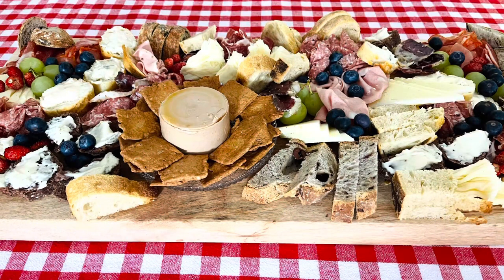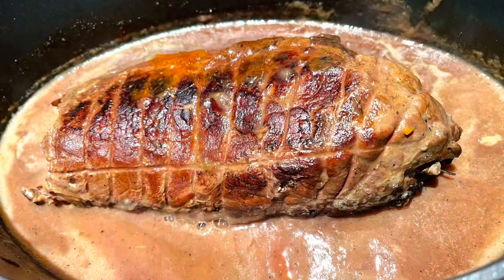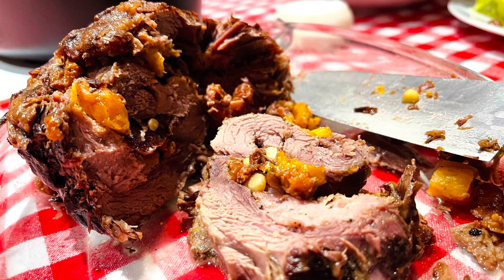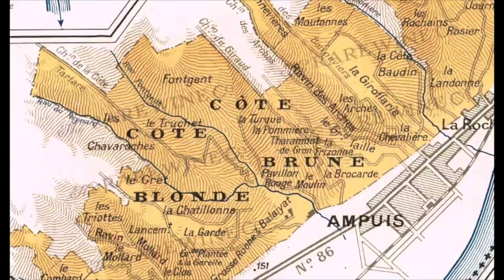One day later: a splendid Côte Rôtie Blonde du Seigneur 2016, Domaine Vernay, November 20th, 2022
Opened and tasted the day before, this Côte Rôtie from Domaine Georges Vernay, a winery led by Christine Vernay, Georges’ daughter, revealed all its splendor with a beef roast cooked with… white wine.

If you would like to watch the original video upon opening this bottle (in French language), go to:

Une très belle Côte Rôtie signée Christine Vernay: Blonde du Seigneur 2016, dégustée le 19/11/2022